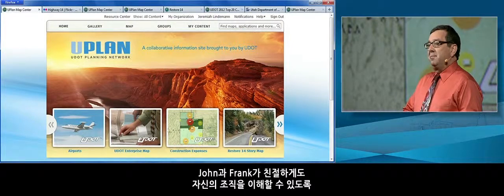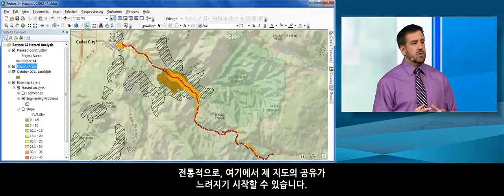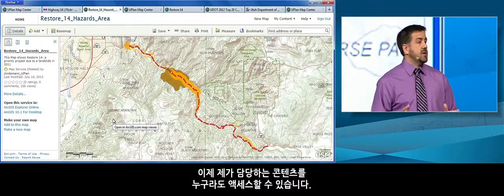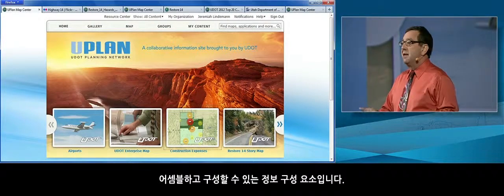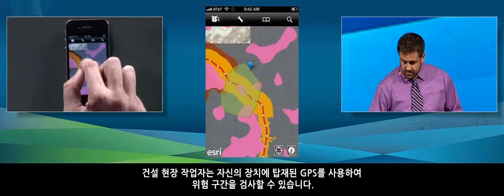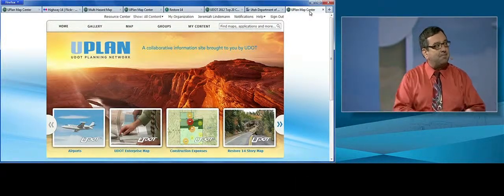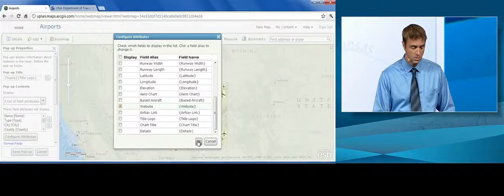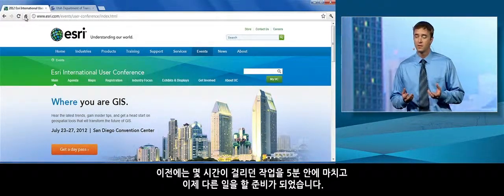Part 5 ArcGIS Online 데모 2맵 생성, 웹 지도 작성